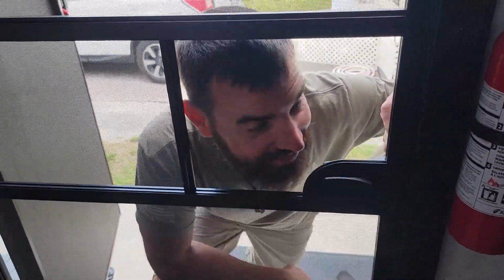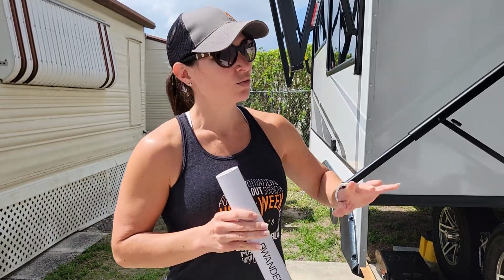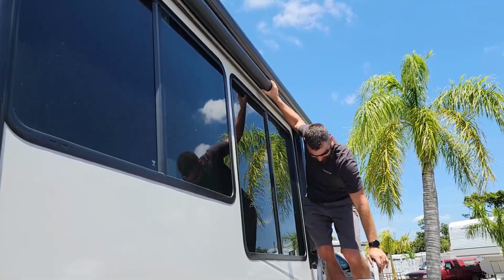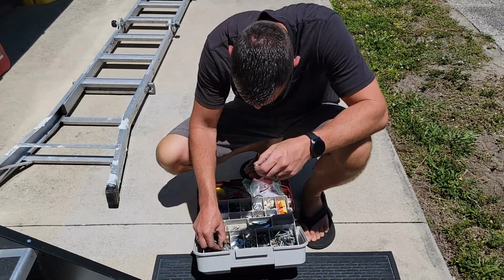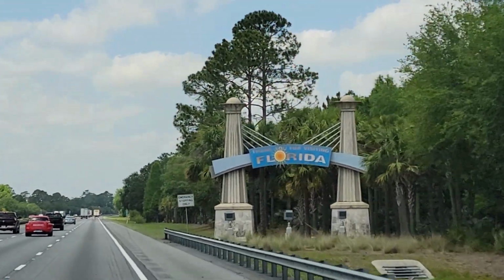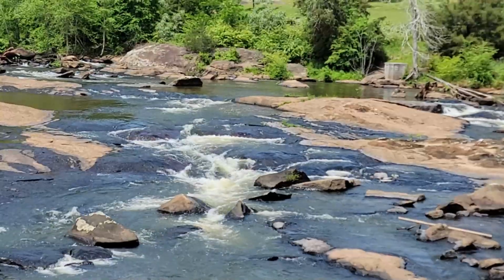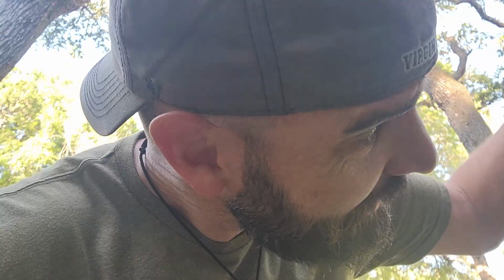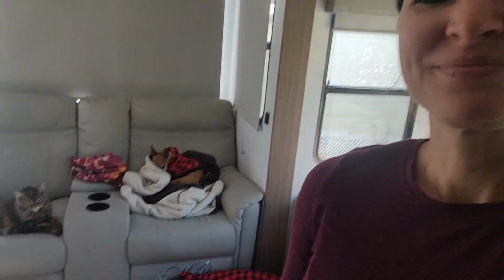After only 4 months our Carefree slide topper stopped working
We plowed through Florida, Georgia, Tennessee and Kentucky as we made our way across the US. Drive, eat sleep, repeat...

First, we have to replace our sinks (they have rust already), replace our entry door and fix our slide topper. Never a dull day living full time in an RV!